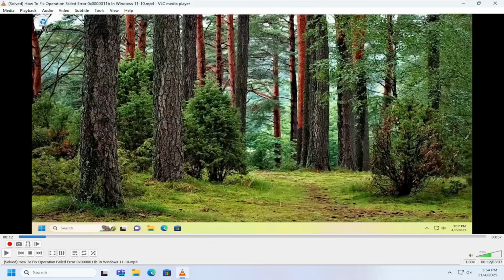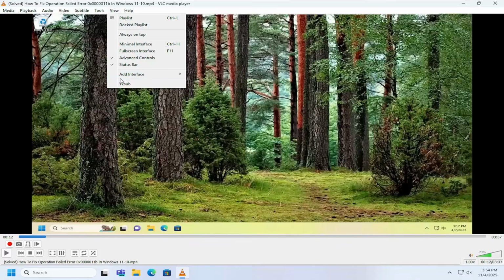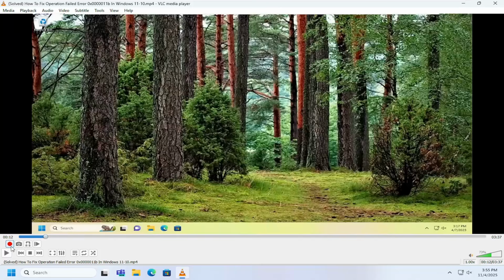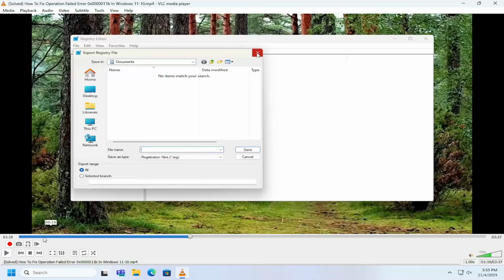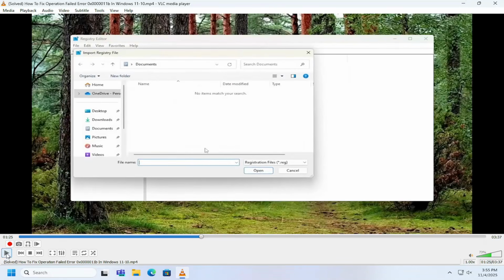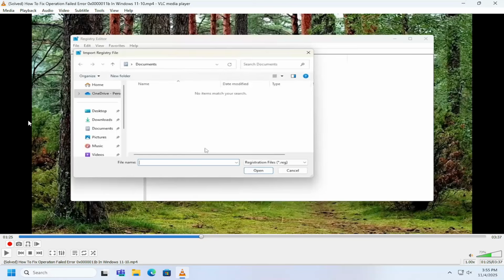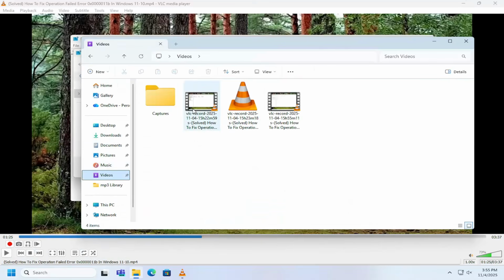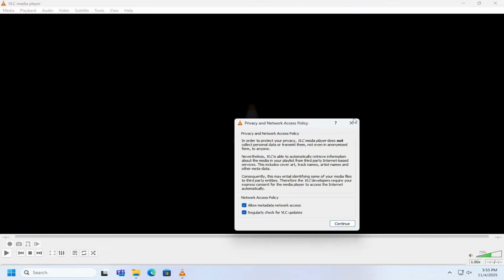How to Cut Split or Trim Videos in VLC Media Player [Guide]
Cutting, splitting, or trimming videos in VLC Media Player allows users to remove unwanted sections and create precise clips from larger media files. This video tutorial explains how to use VLC’s built-in editing features to isolate specific parts of a video, making it easier to manage and share content. By mastering these tools, users can create shorter, more focused video segments without needing additional software. Learning to trim and split videos in VLC helps streamline video editing and enhances overall media management.

Issues addressed in this tutorial:
cut video VLC Media Player
trim video VLC
split video VLC tutorial
VLC Media Player video editing
remove video sections VLC
VLC clip creation guide
VLC video segment extraction
edit videos in VLC
VLC precise video trimming
VLC Media Player content editing

This tutorial provides step-by-step guidance on cutting, splitting, or trimming videos in VLC Media Player. By following these instructions, users can efficiently edit videos, create custom clips, and manage media files more effectively for personal or professional use.